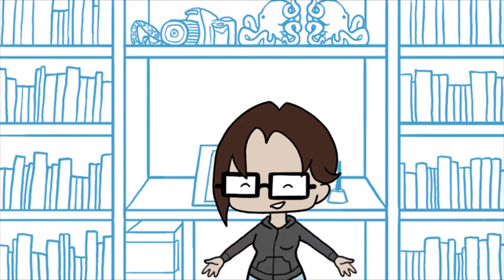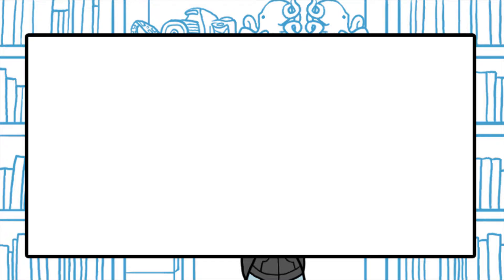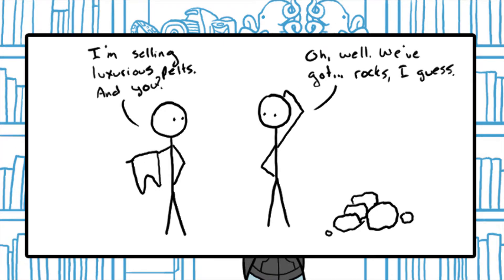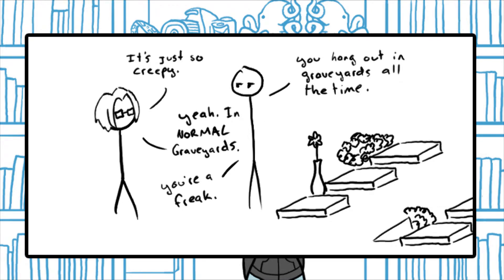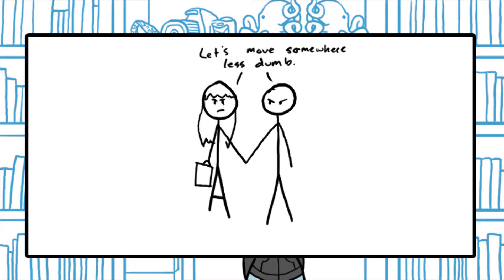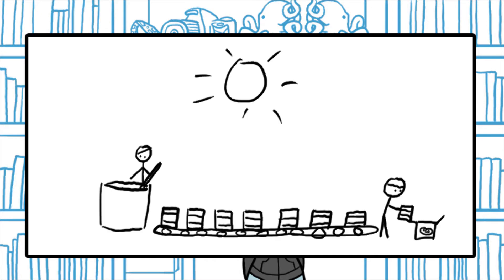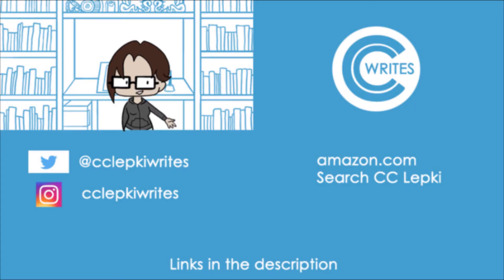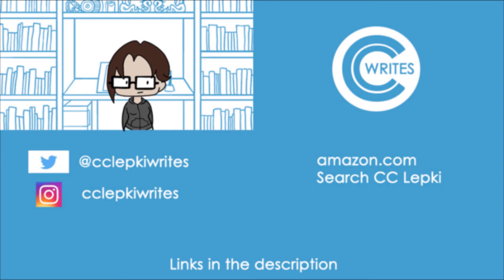Building worlds worth reading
World Building can be a struggle if you don't know what to focus on. Even in general fiction with a real world setting, world building is an important aspect of telling a story. If you want to create a beautiful, solid world in which your characters can thrive, then this video will help guide you through the three most important aspects of World Building, why they are important, and how to use them to your advantage. With a little guidance, world building will soon become your favorite part of the storytelling process. You can build worlds that are solid, grounded, and enjoyable for both you and your readers.

Books
A History of Harry

If you'd like to support me and my work, consider buying merchandise from my etsy store where I sell art and cute products that I make myself!